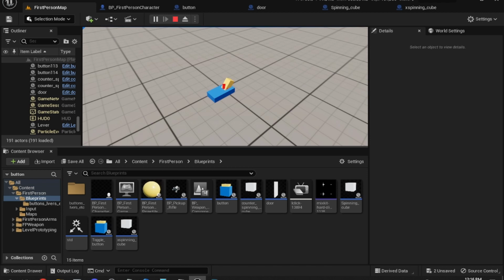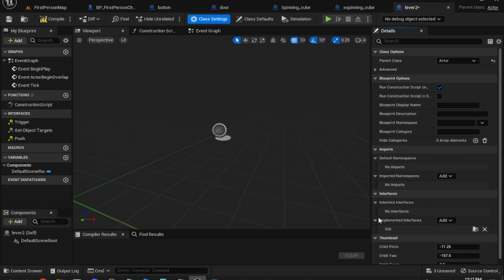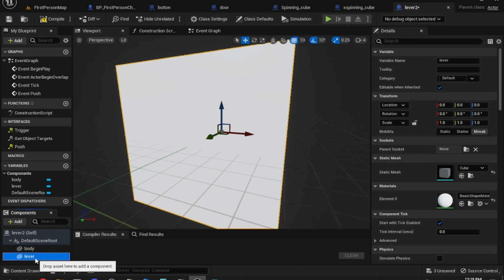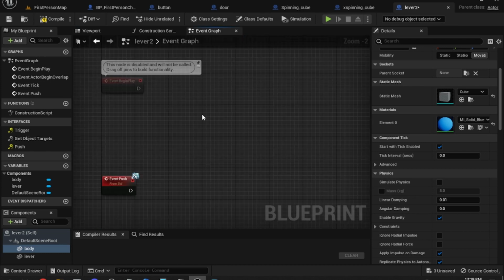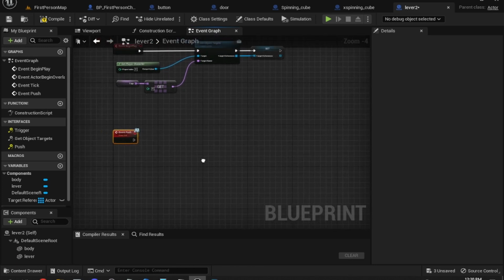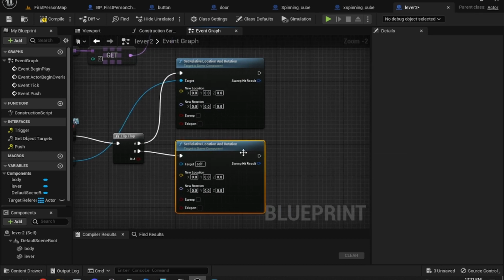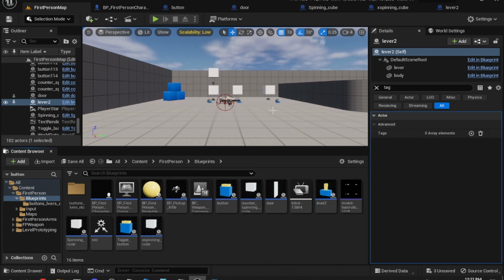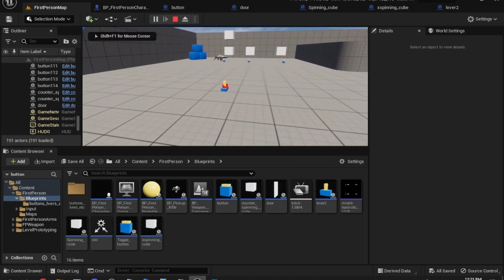How To Tutorial : Make a lever switch in unreal engine 5.1 part3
This is a simple method for making a lightweight lever or switch in unreal engine,
it does not use animations or anything fancy, it it also self contained within the actor so you can make this lever and drop it into another project